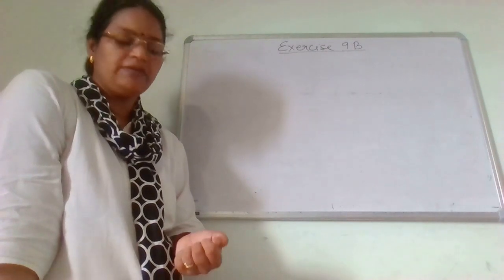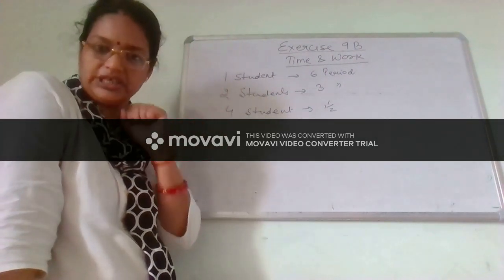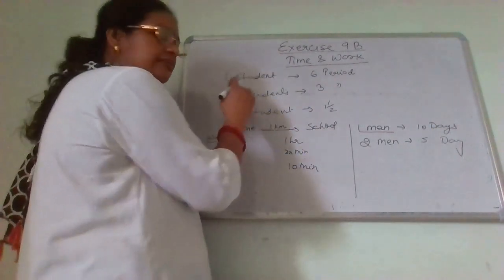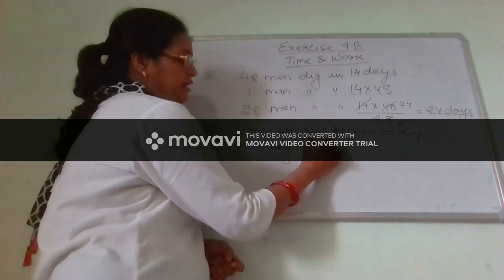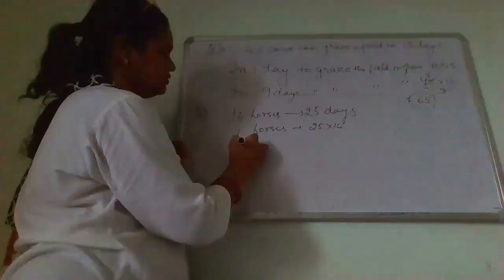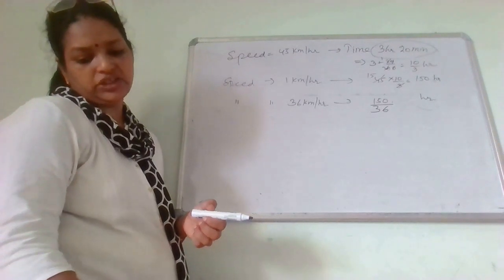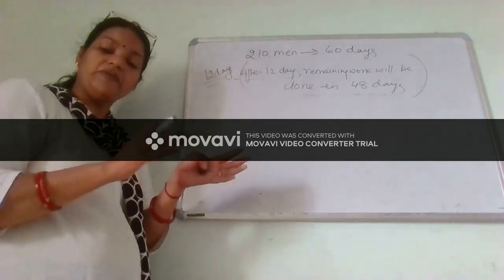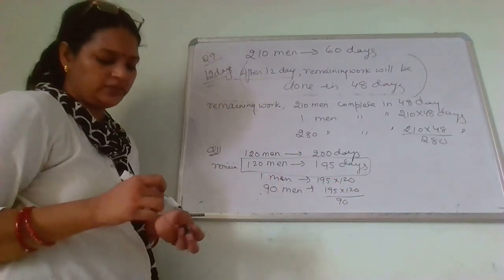Exercise 9B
question discuss from ex 9B of RS Agrawal